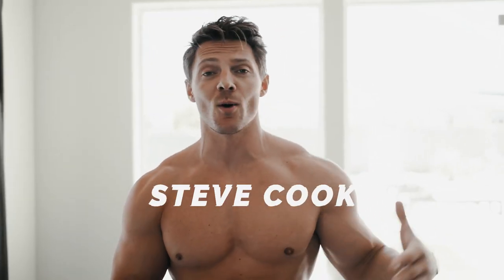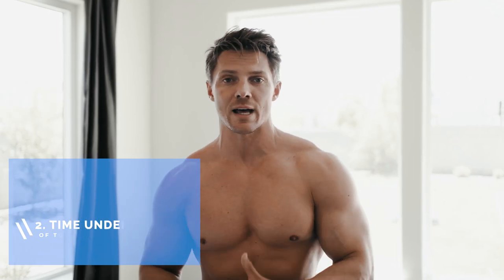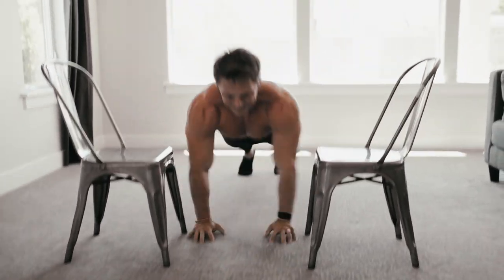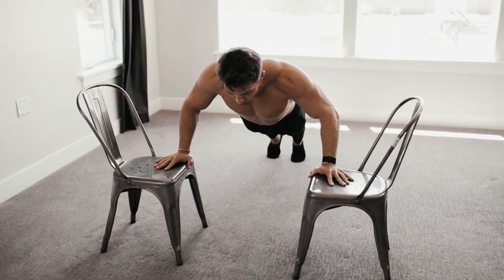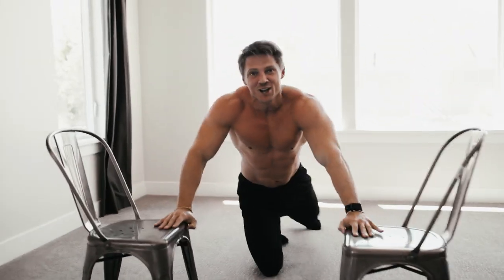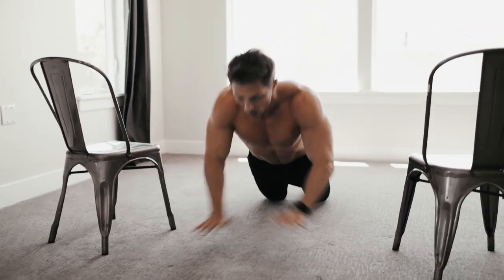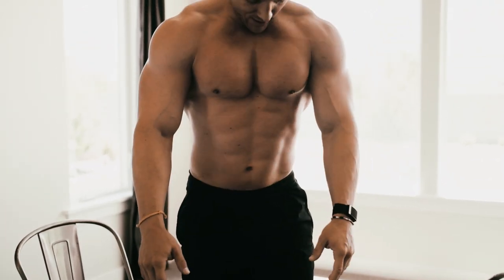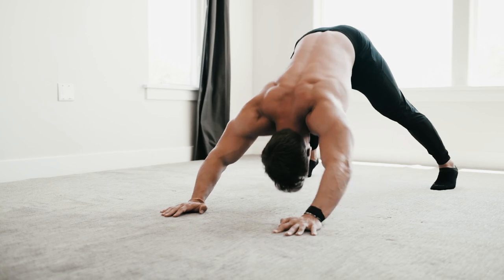Home Chest Workout // Build A Bigger Chest (No Equipment)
GO BACK TO THE GYM WITH A PLAN: 4 THINGS TO AVOID YOUR FIRST DAY BACK